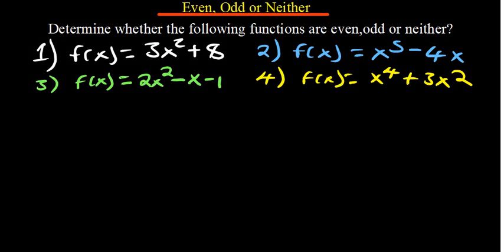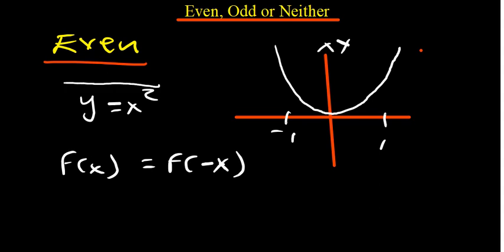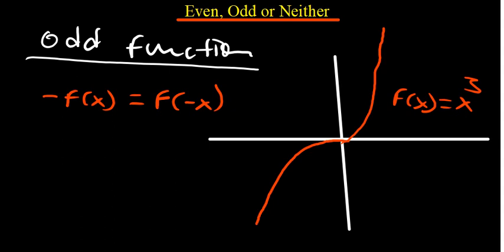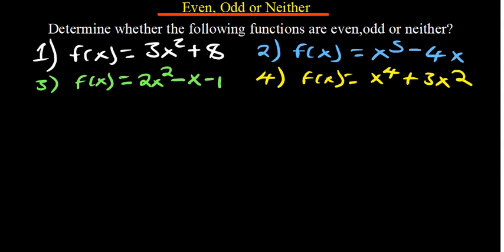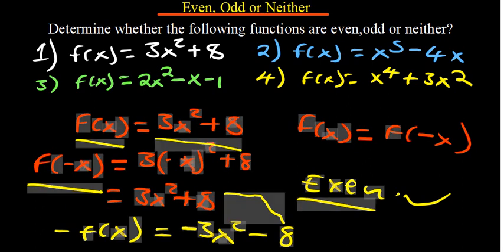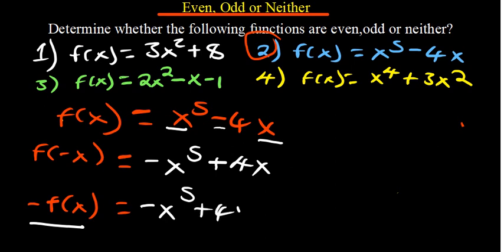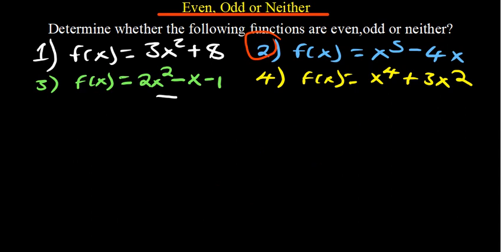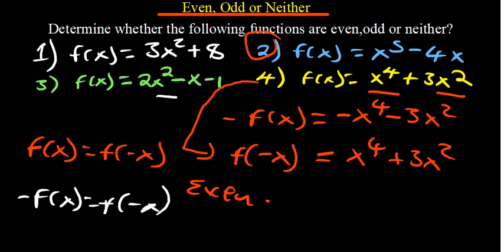Even, odd or neither functions | Basics of Functions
In this video, we'll discuss the basics of functions: what they are, how to determine if a function is Even, Odd or Neither functions, and some examples.

 Functions are a fundamental tool in mathematics and computer science, and are used in many different contexts. In this video, we'll discuss the basics of functions: what they are, how to determine if a function is Even, Odd or Neither functions, and some examples. We'll also discuss how to use functions in real-world problems. After watching this video, you'll have a better understanding of what functions are and how to use them to solve problems.